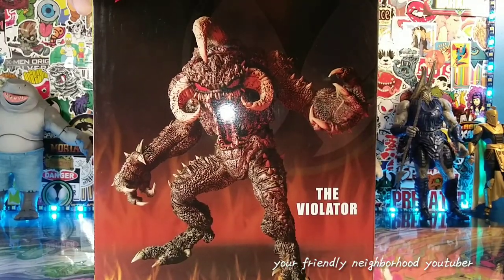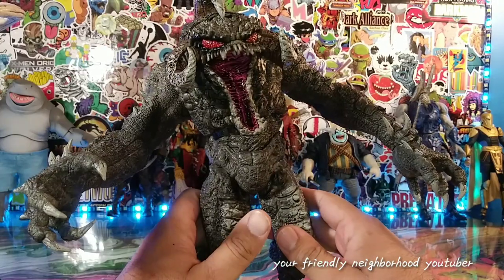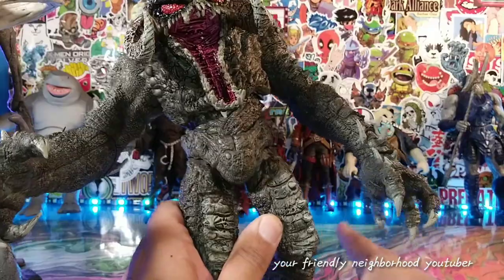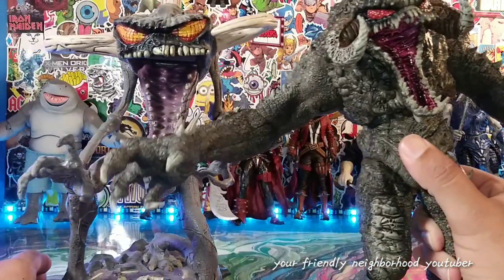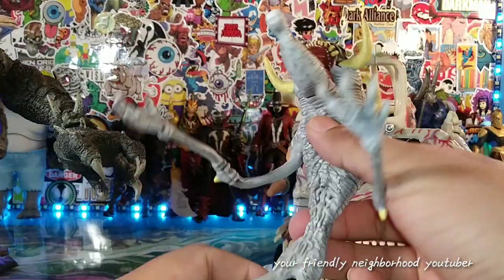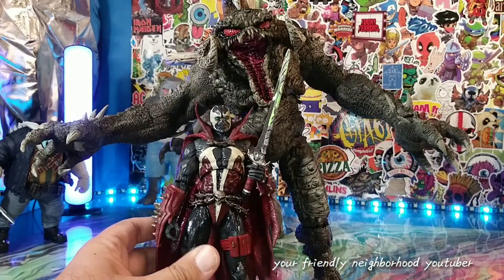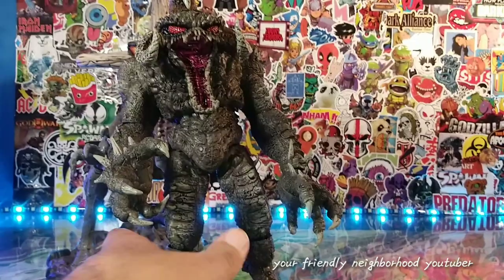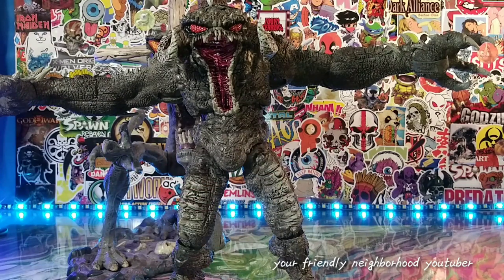VIOLATOR ▪ MCFARLANE SIZE COMPARISON REVIEW!